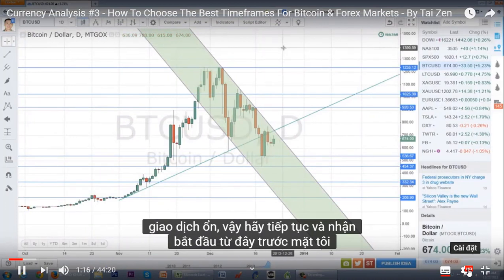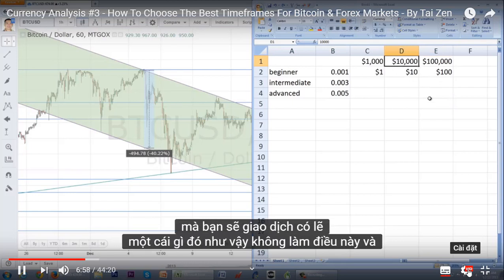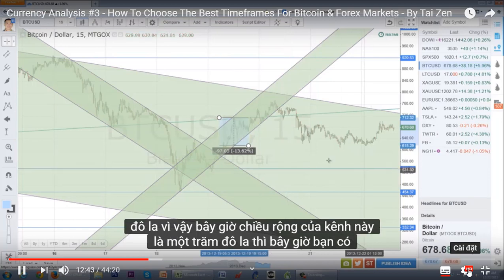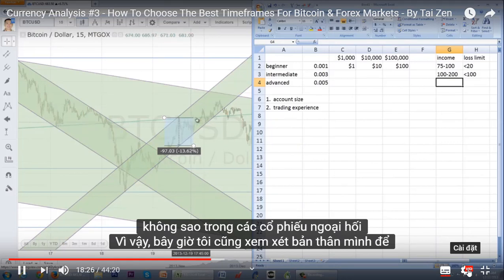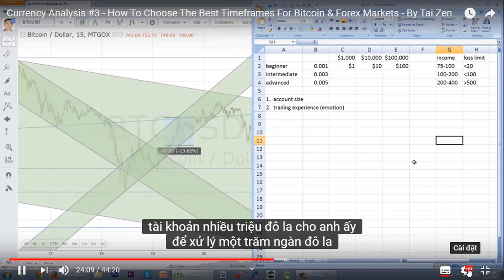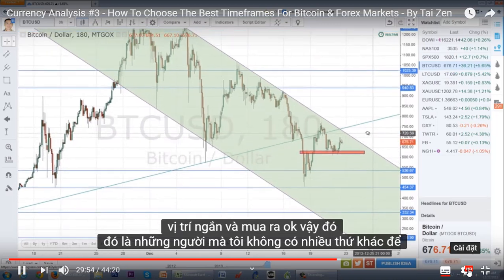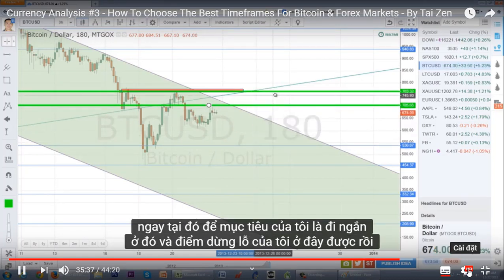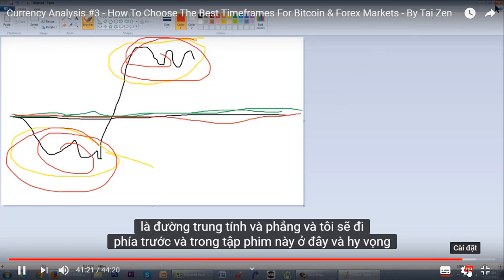Phân tích tiền tệ #3 Cách chọn khung thời gian tốt nhất cho thị trường Bitcoin & ngoại hối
Đây là Tai Zen - nhà phân tích tiền tệ trên PrisonOrFreedom.com. Đó là một blog nơi chúng tôi nói về những điều cho phép chúng tôi có được tự do về sức khỏe, sự giàu có và các mối quan hệ của chúng tôi. Và Bitcoin là một trong những công nghệ mới sắp ra mắt sẽ làm cho nhiều  người trên hành tinh có tự do trong tài chính của họ.
Vì vậy, chúng tôi sẽ nói rất nhiều về Bitcoin ở trên PrisonOrFreedom.com. Trong phần 3 của Phân tích tiền tệ này, tôi muốn nói về cách chọn khung thời gian tốt nhất cho thị trường Bitcoin và Forex. Tôi nhận được câu hỏi này rất nhiều về việc bạn nên sử dụng khung thời gian nào , bạn nên xem biểu đồ hàng ngày, biểu đồ hàng tuần, biểu đồ hàng tháng, biểu đồ 5 phút, biểu đồ 1 phút...

Kênh hỗ trợ phụ đề tiếng việt "google translate" và từ chối trách nhiệm về nội dung bản dịch.
Mọi bản quyền nội dung tiếng anh đều thuộc về TaiZen